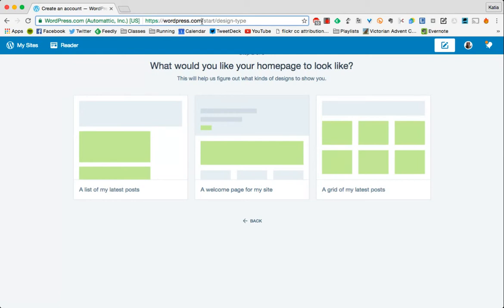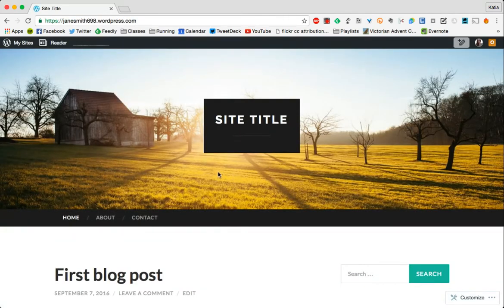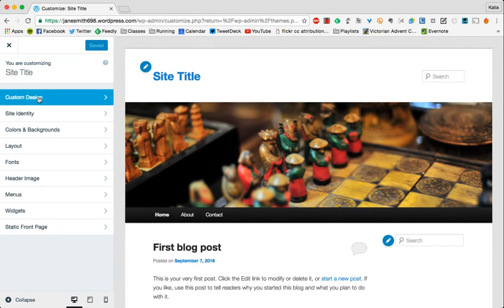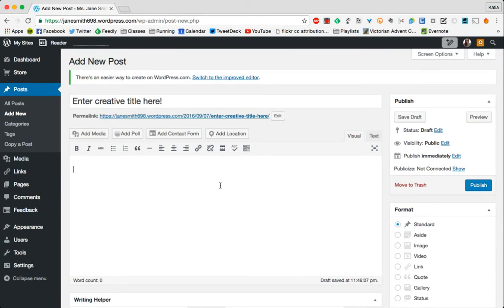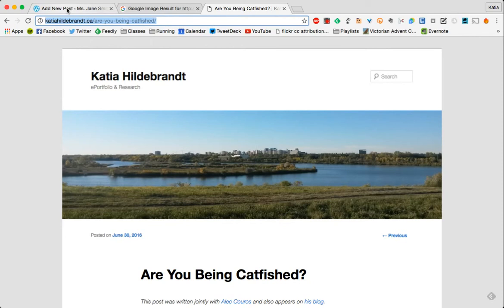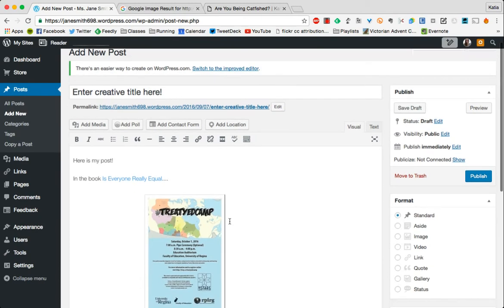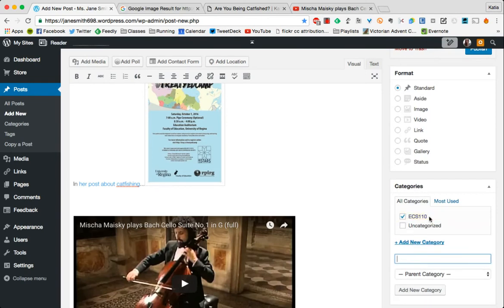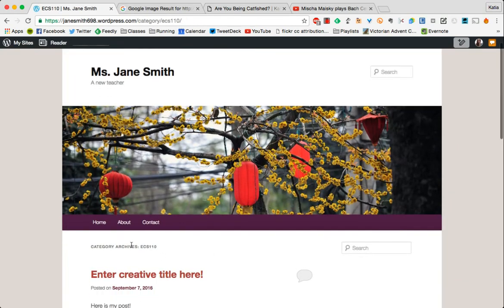Intro to Blogging